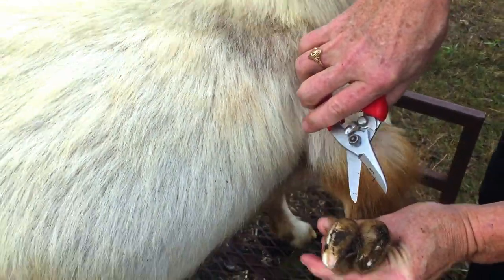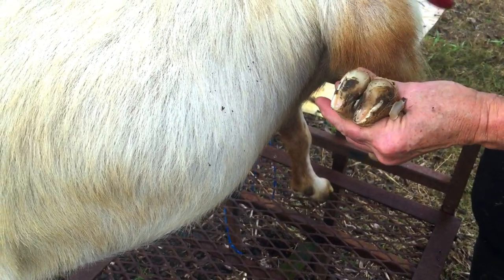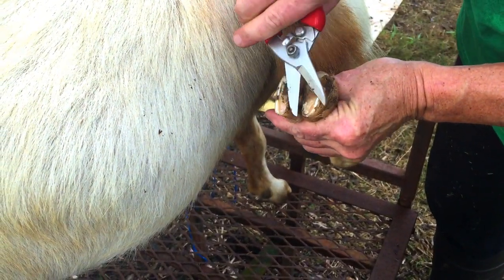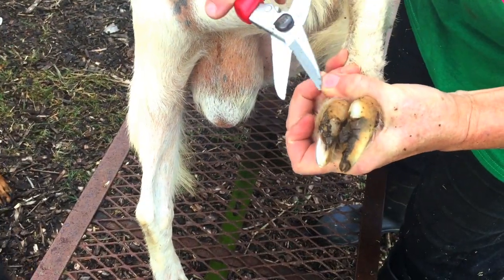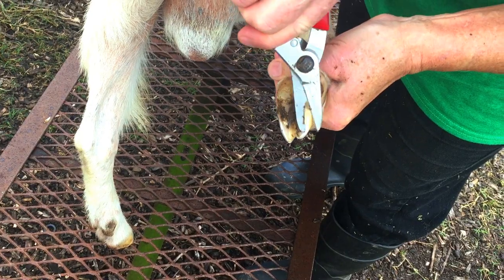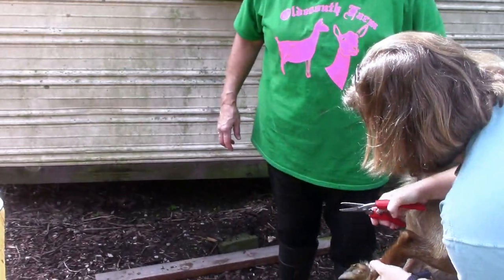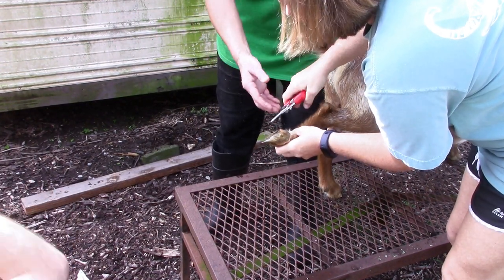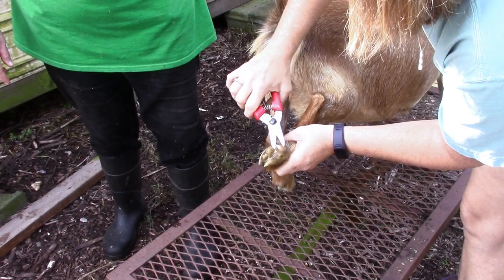Trimming Goat Hooves Video - How To Trim Goat Hoofs With Oldesouth Goat Farm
In this video we learn how to trim goat hooves with one of the most well known Nigerian Goat Farms in the southeast, Oldesouth Goat Farm.  Click SHOW MORE for more info about this goat video!

Trimming Goat Hooves Video:
In this video our family travels over to Oldesouth Nigerian Dwarf Goat farm to learn about goat hoof care from one of the most well known goat farmers in the southeast, if not the country, Terry Babb.

Goat hoof care is very important & since we now have our own dairy goats now, we needed to learn how to trim our own goat's hooves. So we headed on over to Oldesouth Nigerian Dwarf Goat Farm, & helped our good friend, Terry Babb, clip all of her goats hoofs this past weekend, & in the process, she taught us how to properly trim goat hooves.

What we learned about trimming hooves, you really do not need any special goat trimmers or goat hoof trimmer or hoof trimming tools. Terry used garden clippers or typical garden shears to trim the goat's feet with. The key part about goat hoof maintenance is to take a little off at a time, & that way you have a less of a chance of accidently trimming them too short.  But if you did trim a little too short,  it's no big deal bc you can wrap the hoof & it heals pretty quickly & the wrap will just fall off on it's own. Also you want to make the bottom of the hoof as flat as possible & then you want to round off the front of the hoof by clipping the tips.  Another things is since a goat hoof is a cloven hoof, the inside hill part may need to be trimmed as well.  This is very noticeable bc the goat hoof will look very spread open in the front.

And we learned that a goat's hoof is very soft.  A lot softer than I thought, & is pretty easy to trim actually.  And after a few goats to practice with, we did get the hang of it, & ended up helping her trim over 30 nigerian dwarf goats feet that day.  And now we both feel pretty confident about trimming our own goats feet & hooves & also now know a lot more about hoof care than we ever did.

So a HUGE Thank You to Oldesouth Nigerian Dwarf Goat Farm, for teaching us how to properly trim a goats hoof!

She has a lot of helpful goat care youtube videos over there!!

Our Other Social Media Sites:
Welcome To Cog Hill Farm & Homestead. The Home of the Dancing Farmer, Jason Smith.
We are a small family farm & homestead located in Alabama, & this is our story!

If you are just beginning a homestead or just starting out, I hope these homesteading videos & our homestead channel are helpful!

Cog Hill Farm - 2017